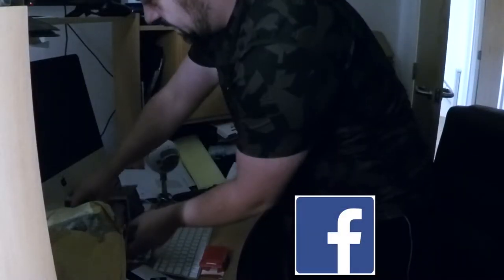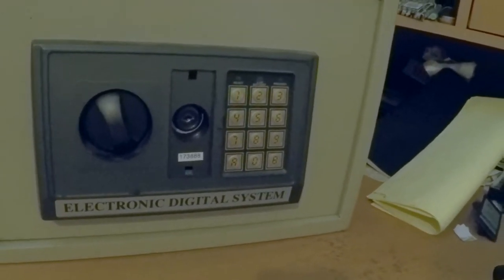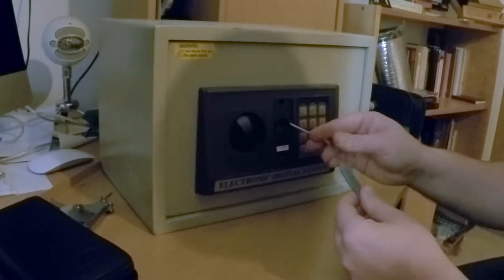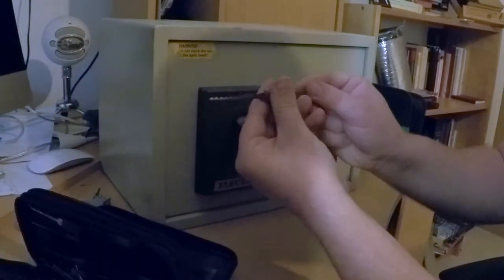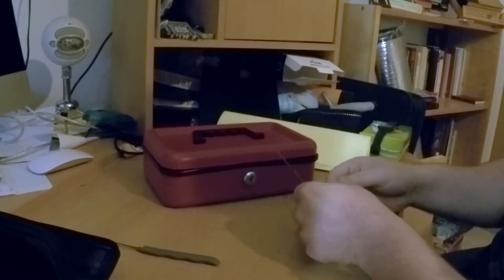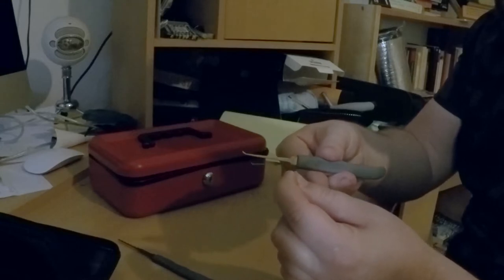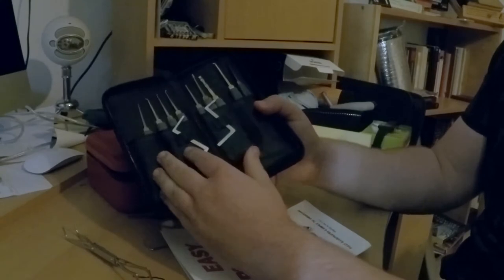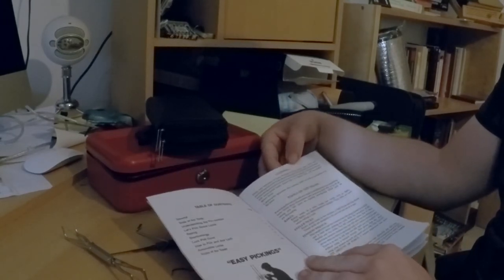How to pick a lock - How to pick a safe - How to pick a lock with a hair pin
Apologies for poor video quality. It was an unplanned and spontaneous video based on watching something minutes previous to it. it gave me a push to make this myself. Recording and editing took 30 mins top.

In this video I lock pick my electronic safe and I also pick th elock on the cash box within the same using my lock pick set. Then I pick a lock with a kirby hair pin. I also pick a lock with my lock pick Gun.

Imagine being in a situation where you are fleeing capture, needing to survive in a post apocalyptic situation. The book of Elie movie or the Console Game; The last of us paints such scenarios and maybe just knowing how to pick locks on doors, safes or anything else might make life a lot easier in such situations. This is a real life tutorial and could easily be a real life situation where lock picking skills come in handy. This is a good thing to learn for a Prepper!!